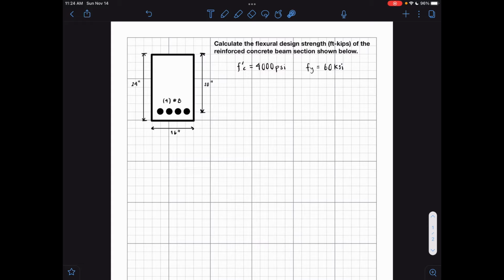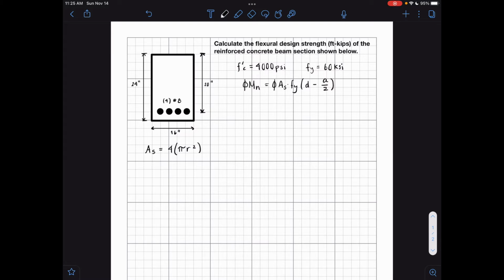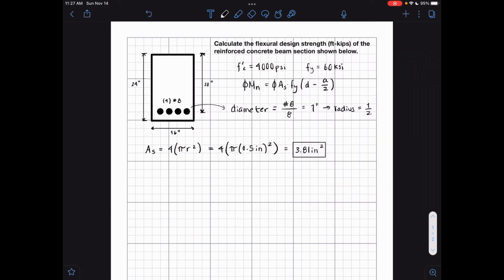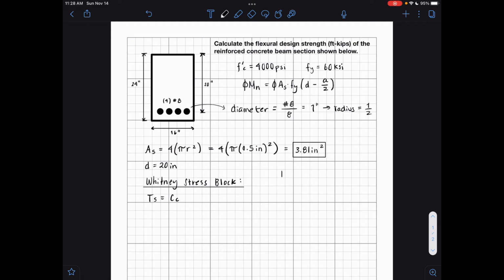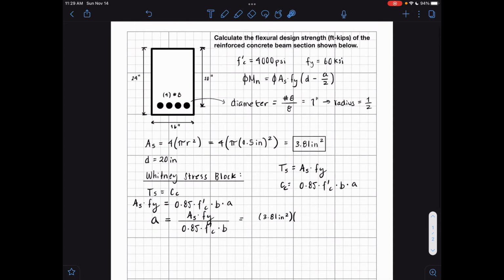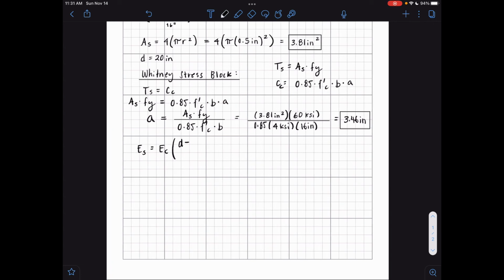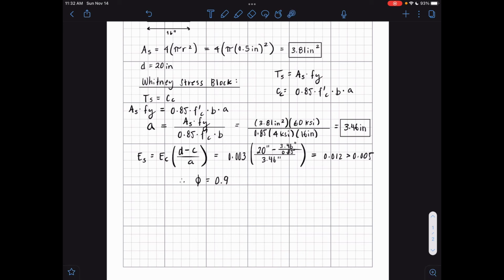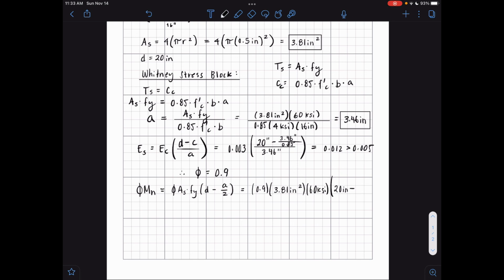Concrete Design — Flexural Strength of Concrete Beam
Music credit — Aether by Darren King